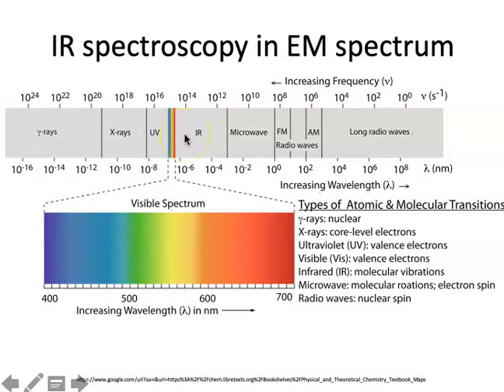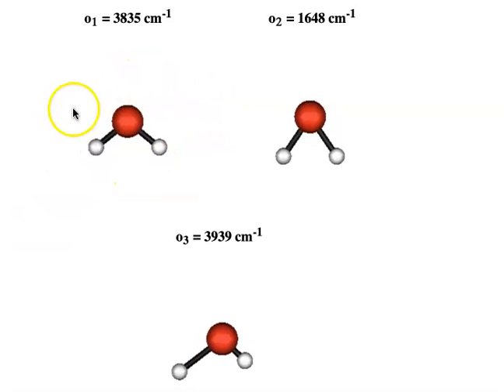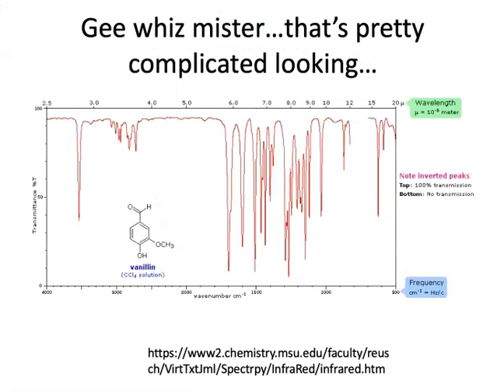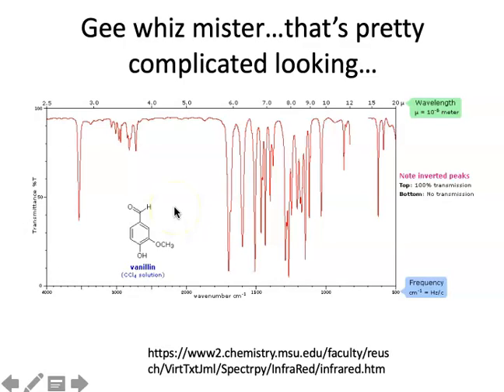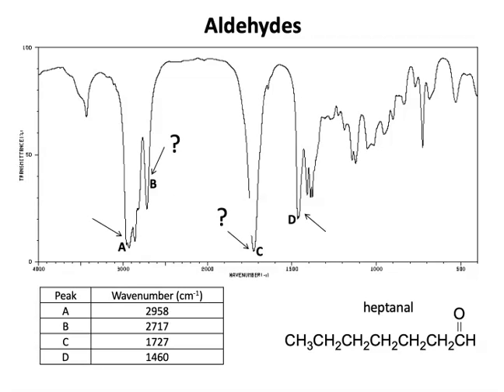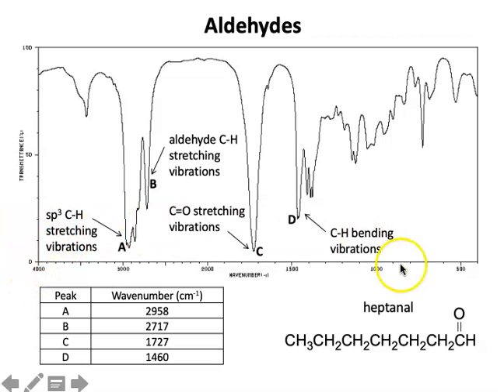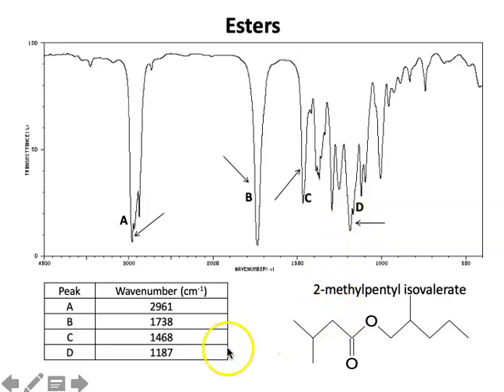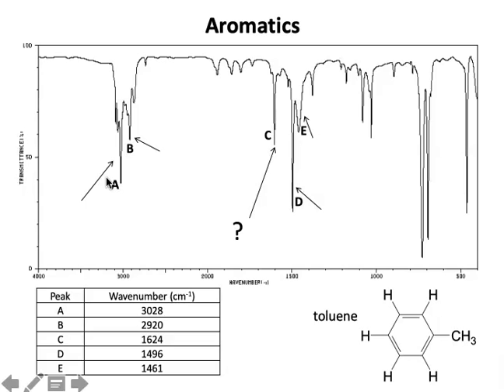IR Spectroscopy Intro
A little introduction to our newest type of spectroscopy for organic structural determination!